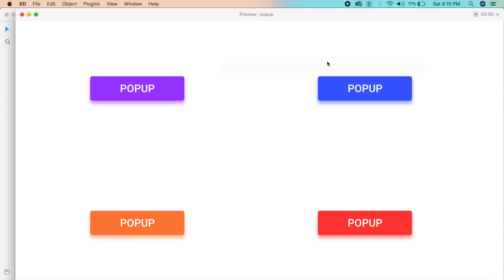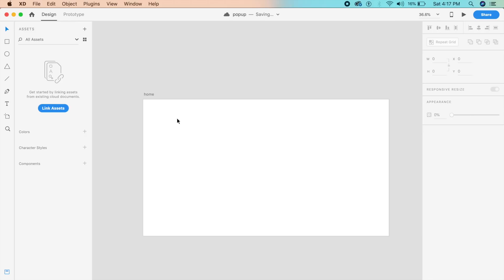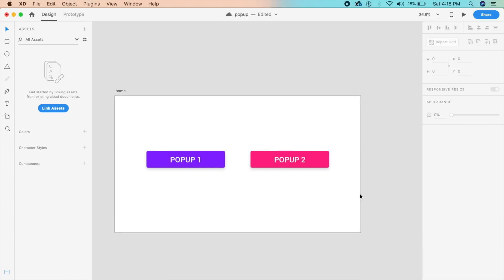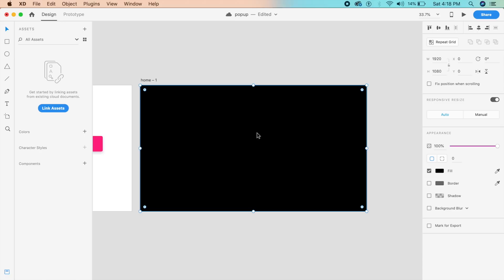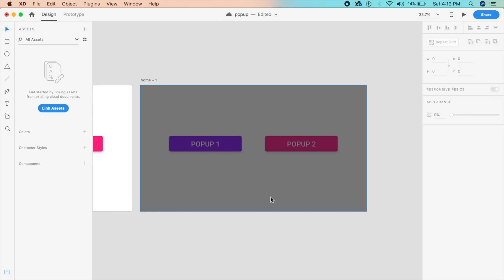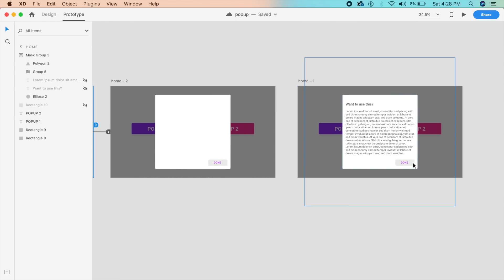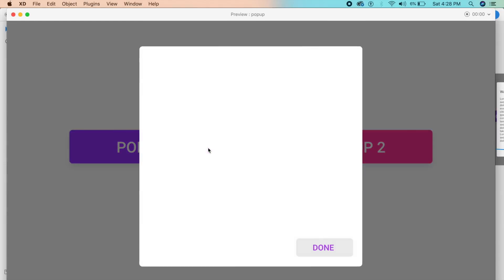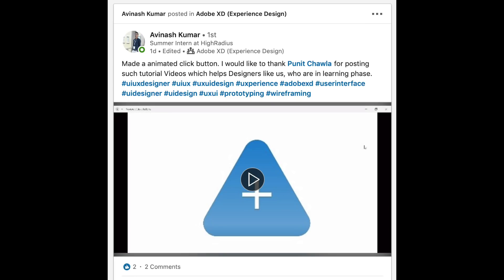Cool Popup Animations in Adobe Xd + Export as HTML/CSS | Design Weekly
Today we will design popup animations in Adobe Xd and will also export as HTML/CSS. I've already done the dirty work for you guys by making a simple framework so you can implement these designs into your web project.